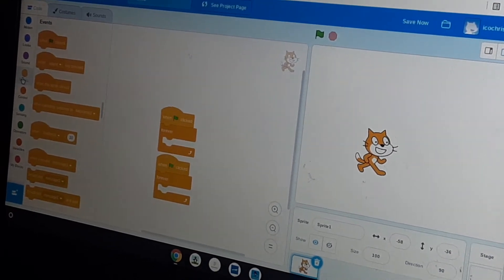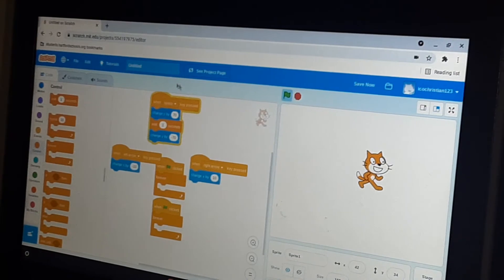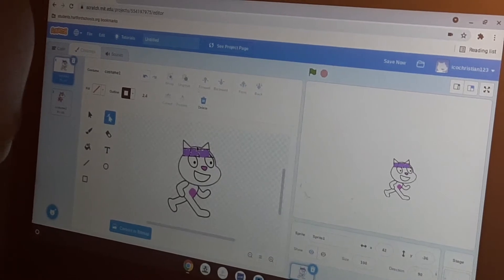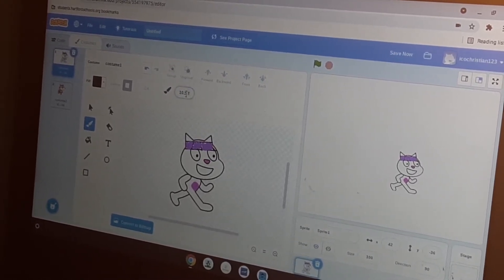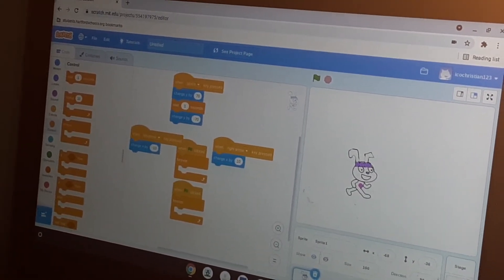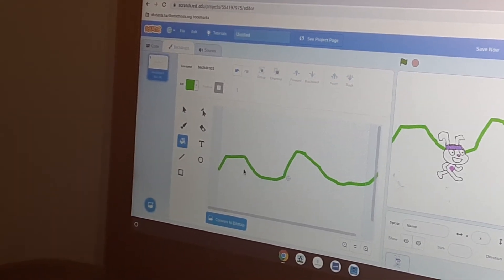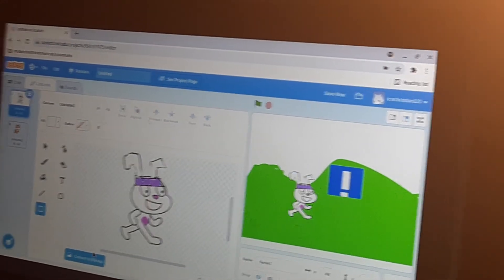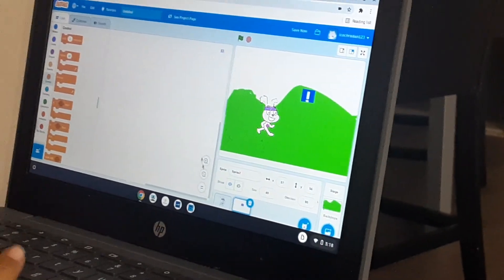How to play Scratch